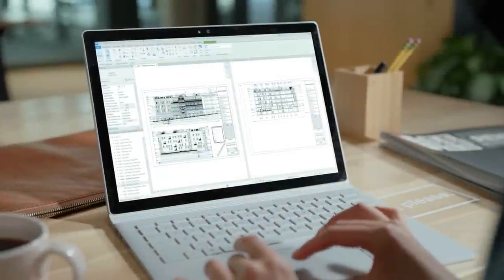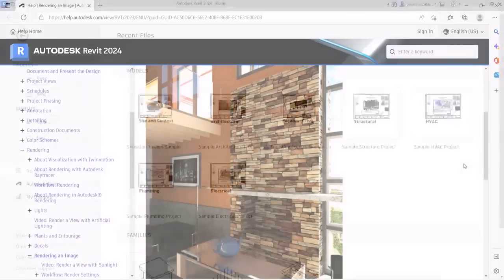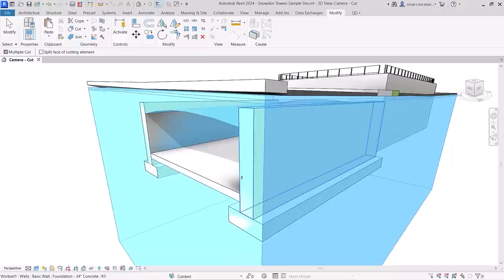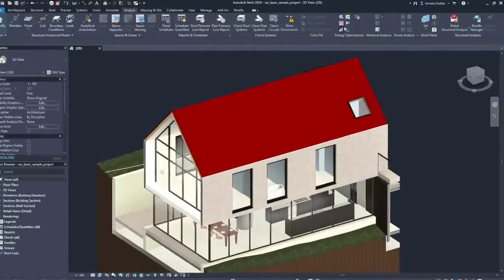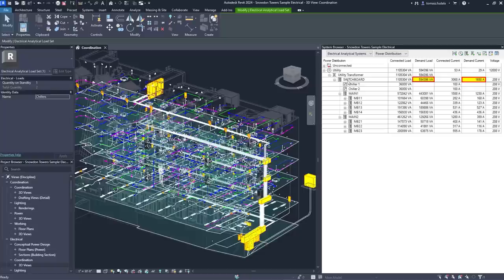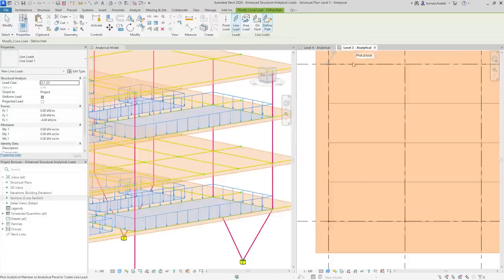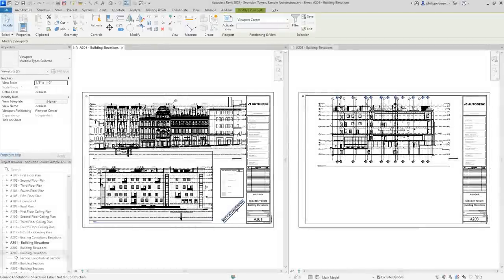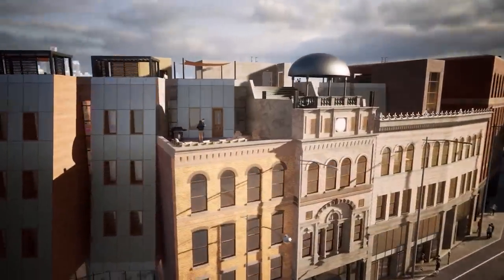What's new in Revit 2024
This release of Revit adds new and enhanced capabilities to help all Revit users design, detail, and document their projects with better quality and improved efficiency. Upgrade to Revit 2024 and drive new business growth in your AEC projects.

Chapters
00:00 Introduction
00:30 For Everyone
01:29 Architects
02:37 MEP
03:46 Structure
05:00 Model Coordination
05:24 Documentation